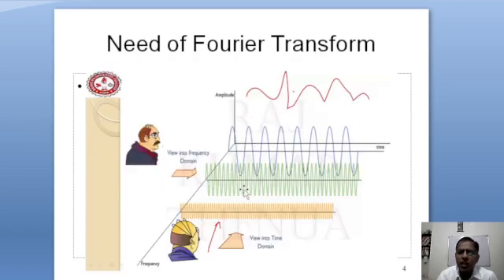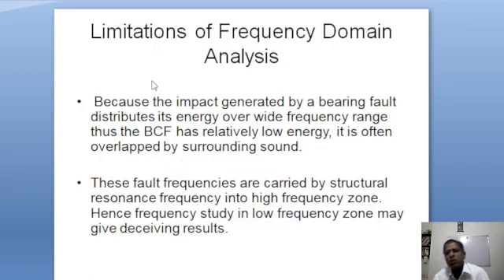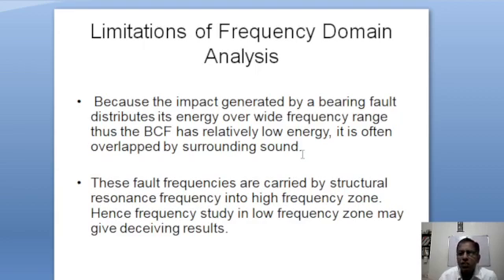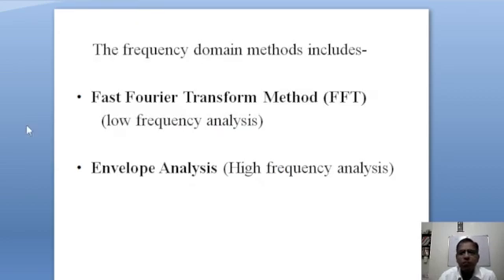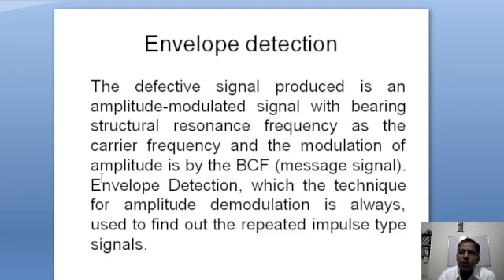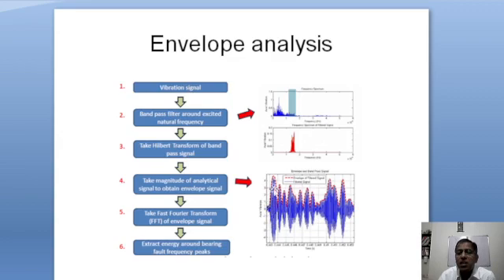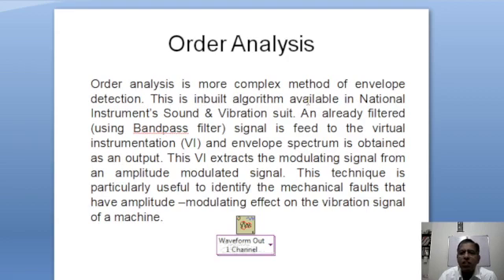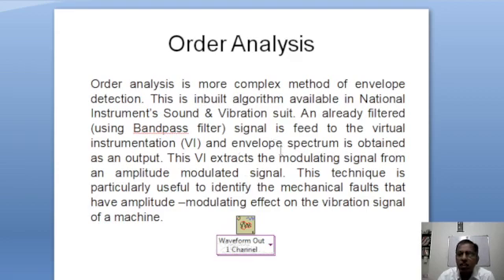Advanced Signal Processing Techniques in CBM